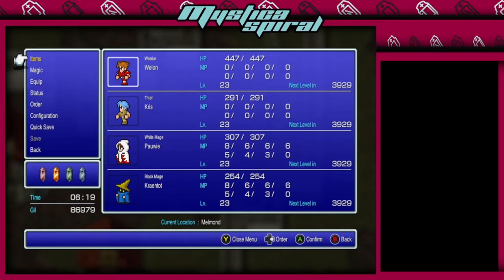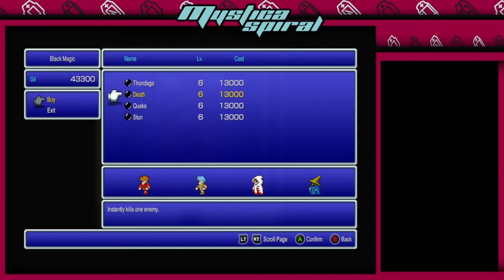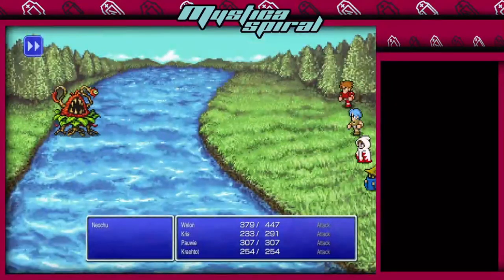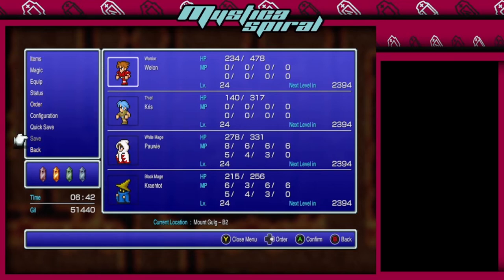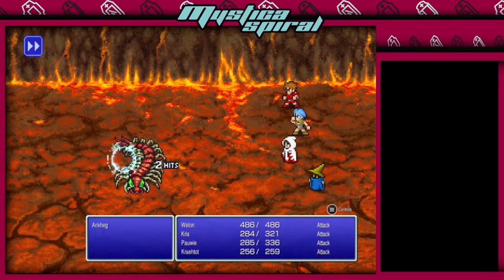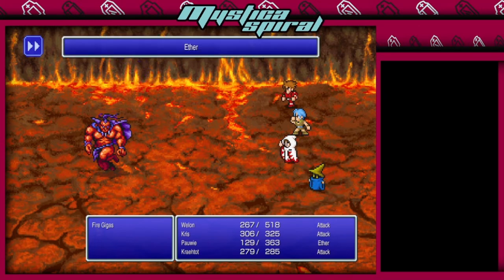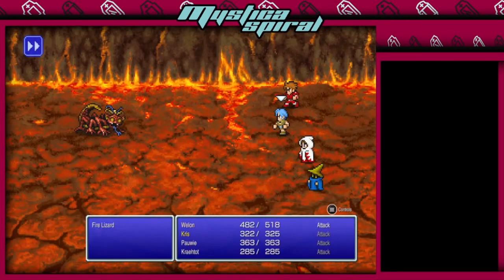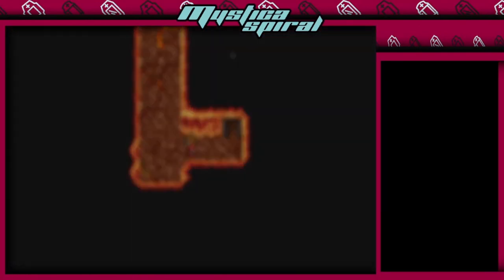Let's play Final Fantasy 1 Pixel Remaster Part 07 || Volcanic activity! || Mystica Spiral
We crossed the oceans to the eastern continent and found the town of Crescent lake and the 12 sages. Time for a new expedition this time to the depths of Mt. Gulg, a volcanic mountain! This will be hot stuff!

Final Fantasy is a fantasy RPG developed and published by Square in 1987. It is the first game in Square's Final Fantasy series, created by Hironobu Sakaguchi.